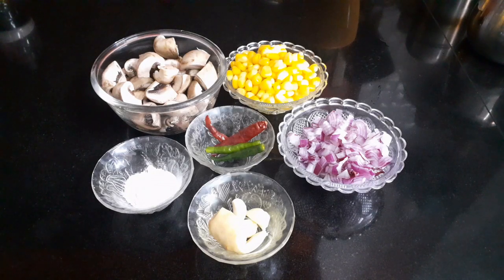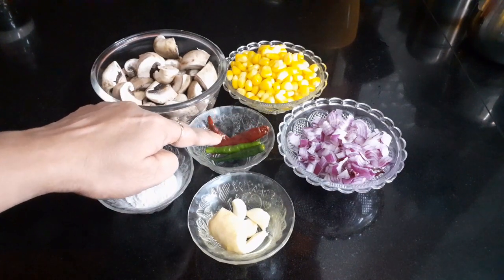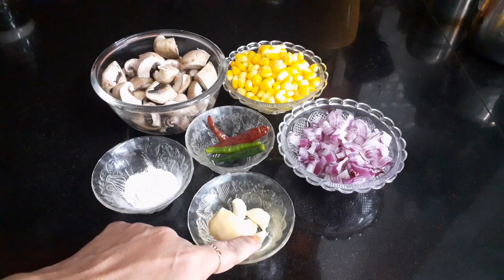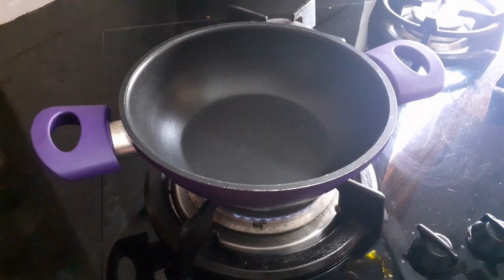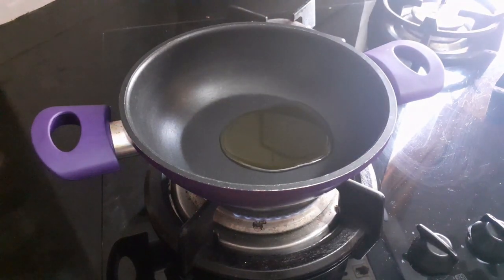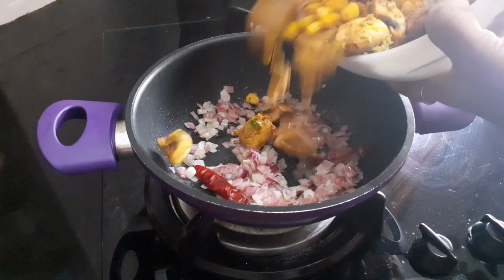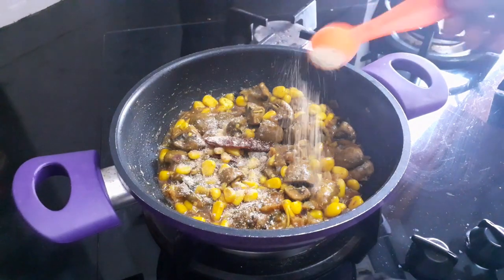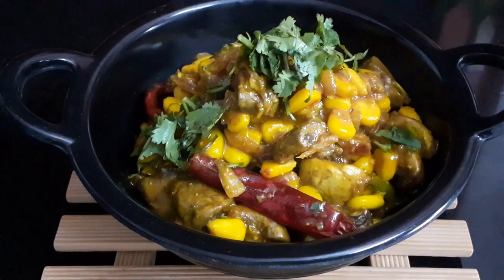Mushroom Corn Masala | Dry Vegetable by Indian Treasures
Mushroom Corn Masala is delicious dry vegetable which goes well with Indian bread and parantha
Ingredients :
Mushroom - 200 gm Cut in 4 pieces
Sweet Corn - 1 cup Boiled
Onion - 1 medium [ finely chopped ]
Red Chilies - 2
Cornflour - 2 Tablespoon